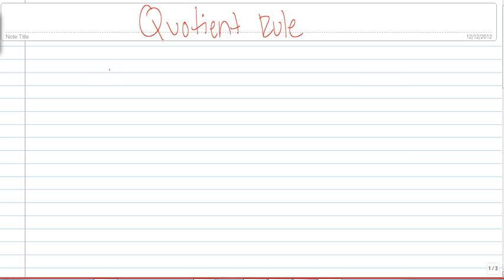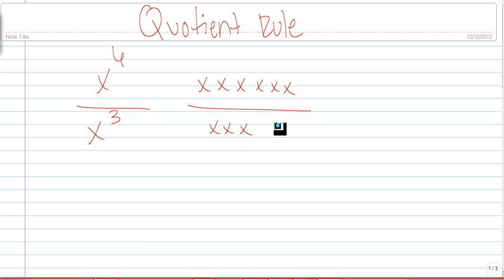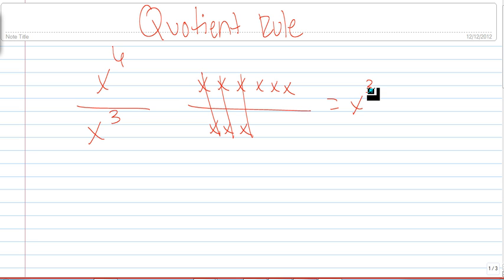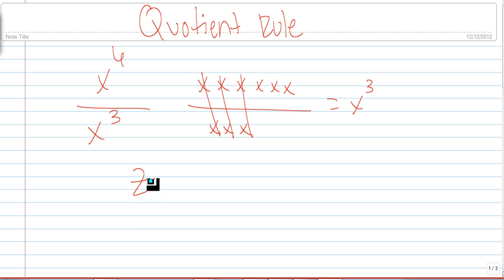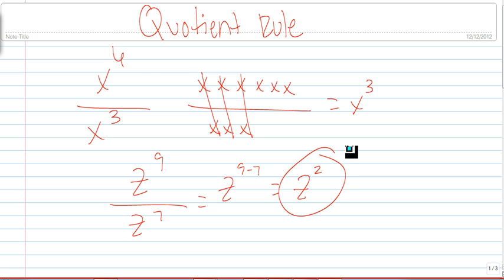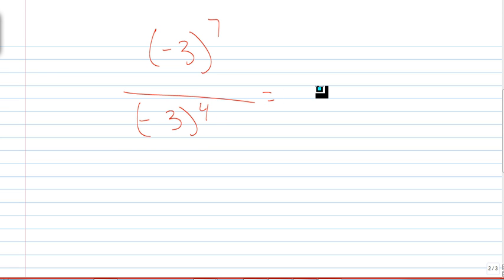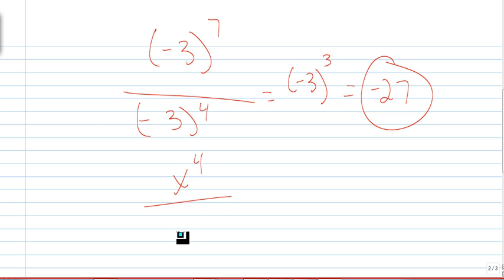Quotient Rule for Exponents